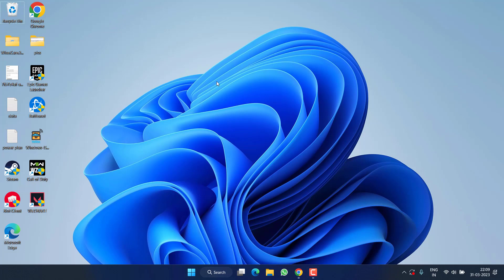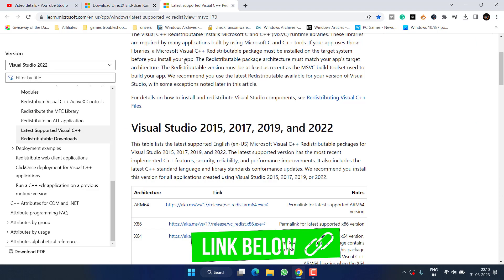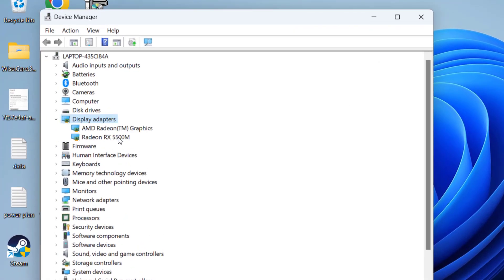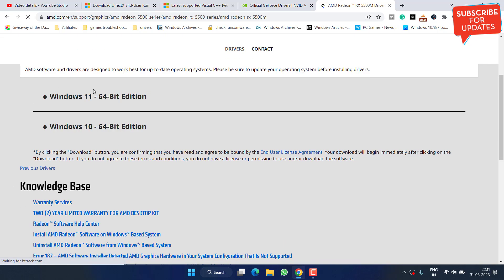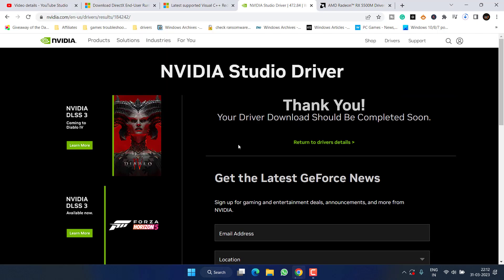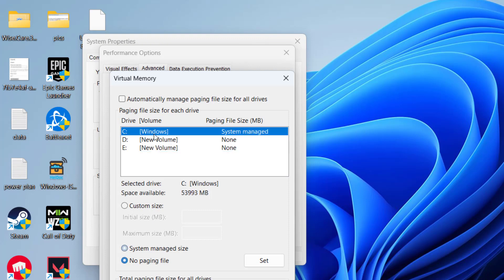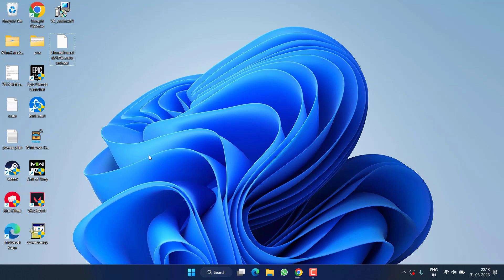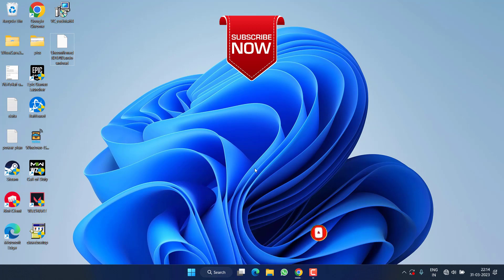TheLastofUs stuck at building shaders fix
While launching the last of us part 1 game stuck at building shaders at some percentage like 90% 40% and then the game crashed. so this video is all about fixing the issue with the last of us building shaders stuck and crashed fix.

00:00 Introduction
00:14 Method 1 by updating windows and installing the required programs
01:05 Method 2 by updating the graphic drivers of GPU
02:37 Method 3 by increasing the VRAM
03:40 Method 4 by using the internet connection trick